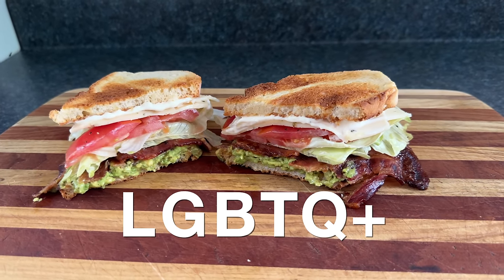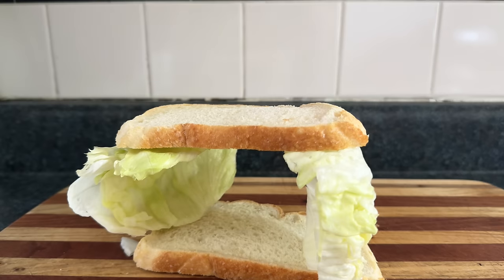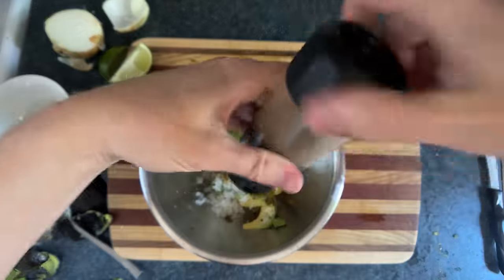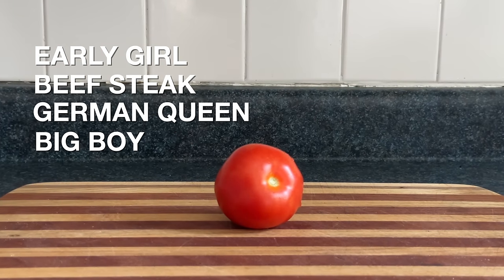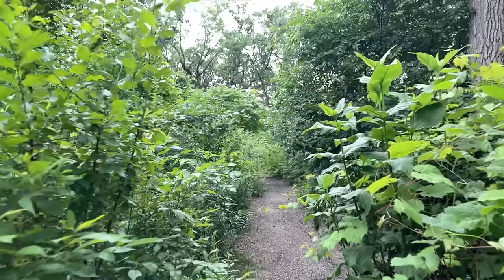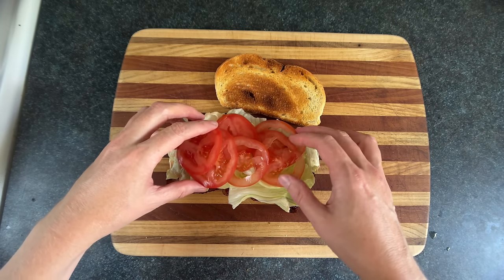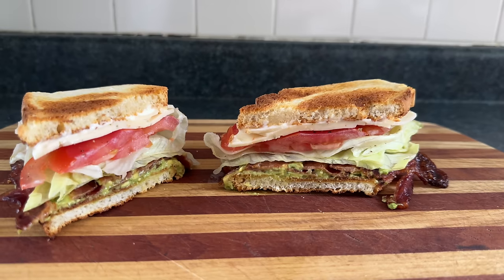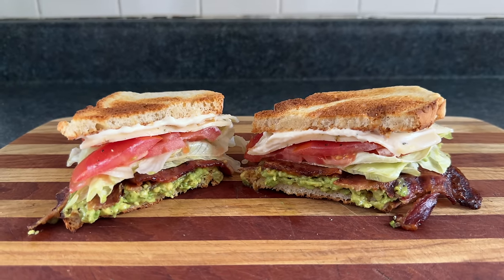LGBTQ+ Sandwich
The LGBTQ+ sandwich is a delicious sandwich for everyone. Unless, of course, you don't eat lettuce, in which case this sandwich is not for you.

RECIPE

Make that sandwich